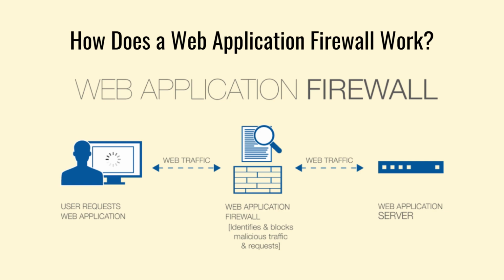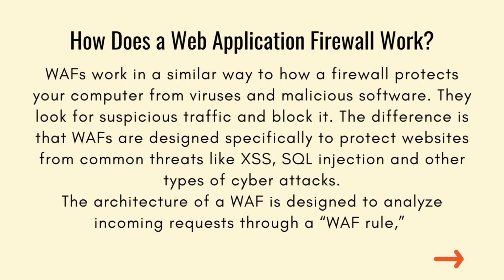Web Application WAF and Next Generation Firewall NGFW